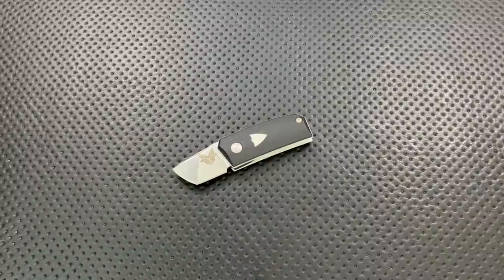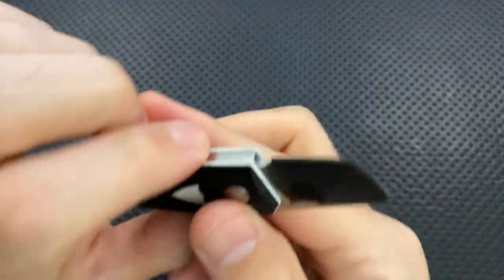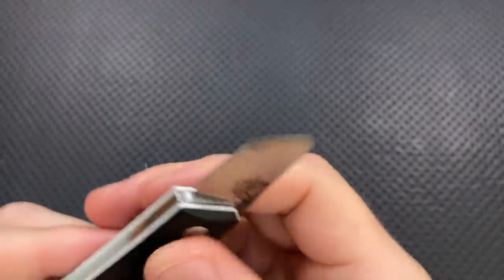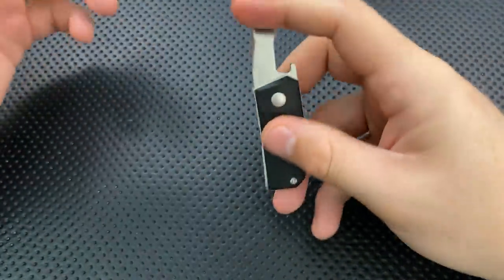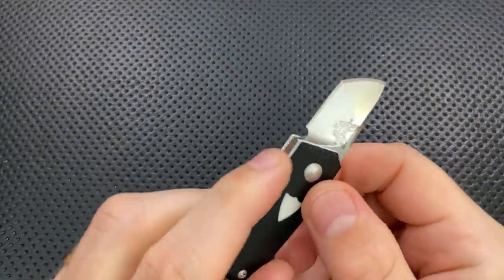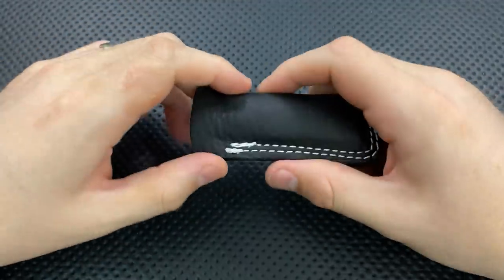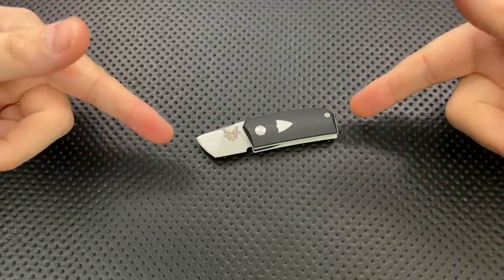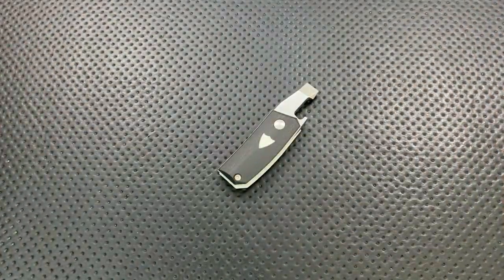The Benchmade Knives Tengu Tool: A Quick Shabazz Review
Today, we'll take a look at a knife that's very small, very legal, and *very* expensive, the Benchmade Tengu Tool.